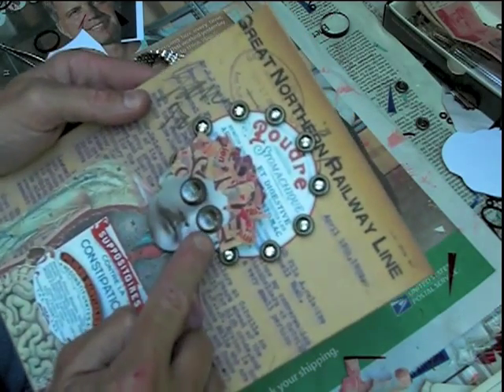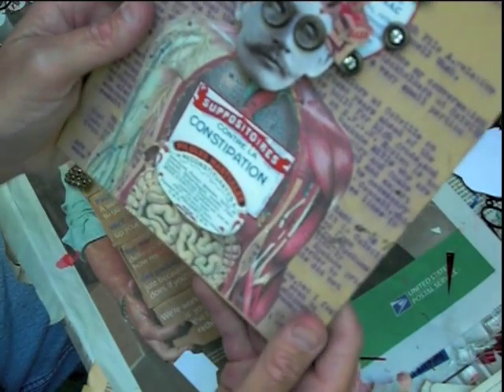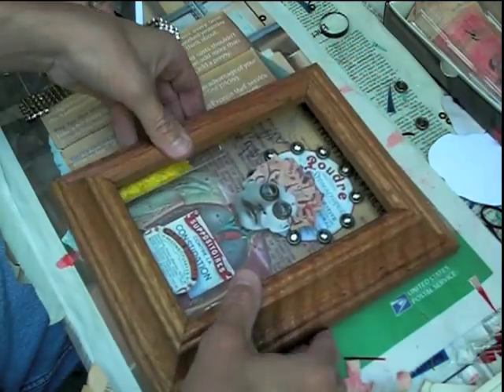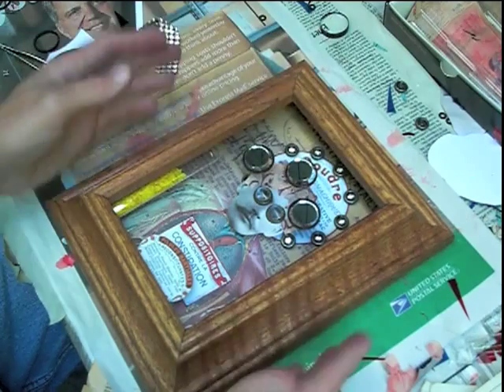Mixed Media Collage Assemblage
Vintage photo, labels, objects...all layered for lots of dimension.